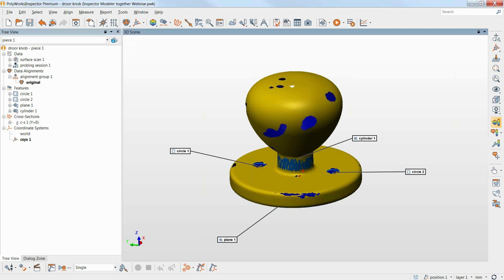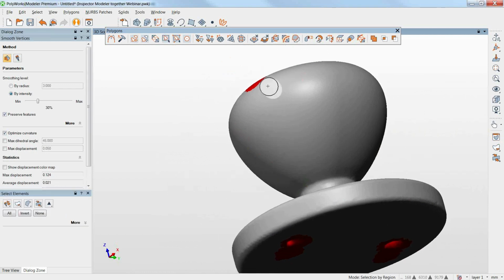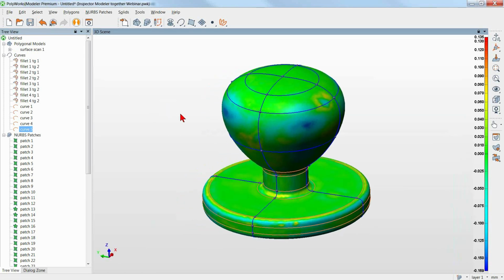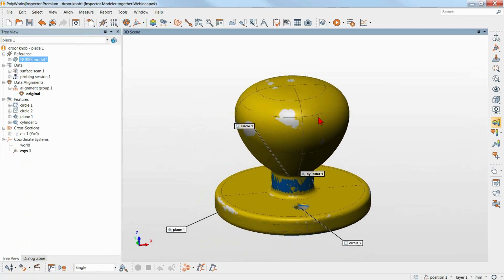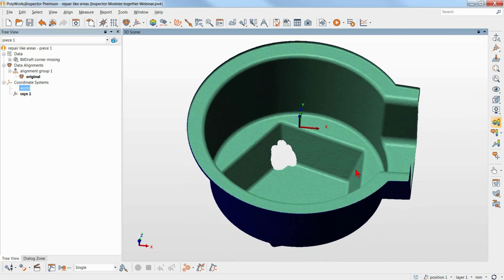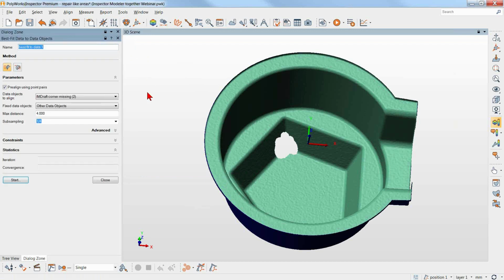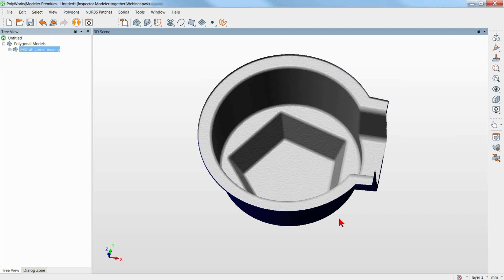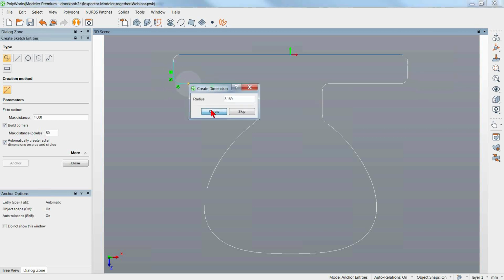Webinar: PolyWorks Modeler™ and PolyWorks Inspector™ Together for Reverse Engineering